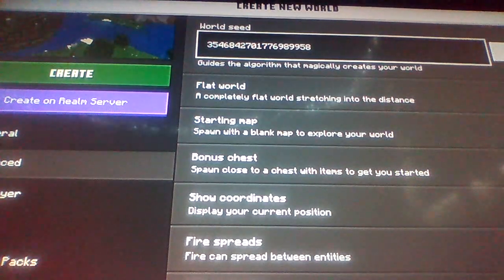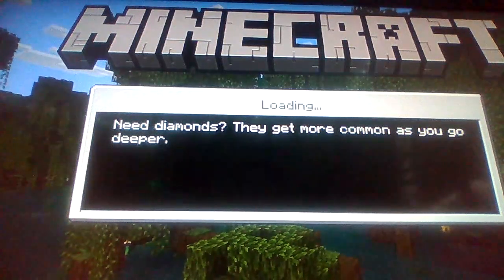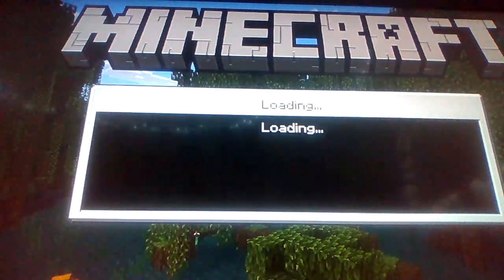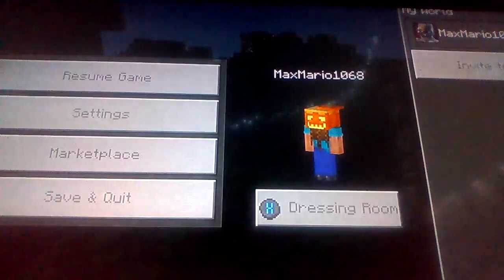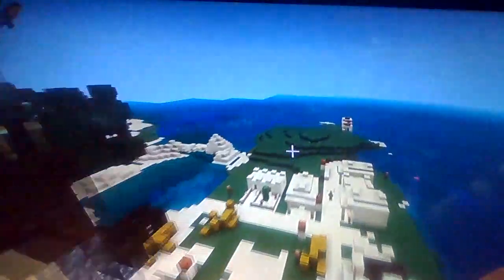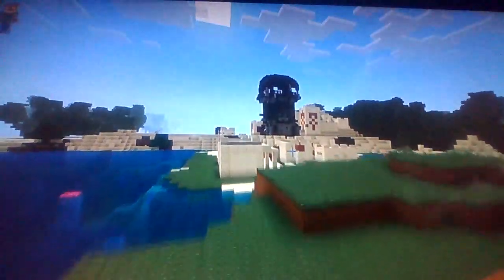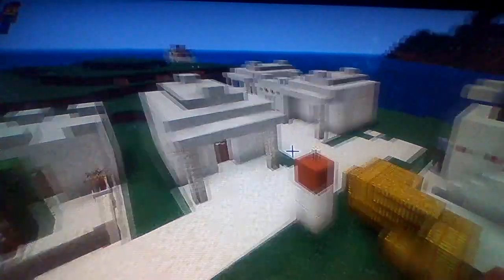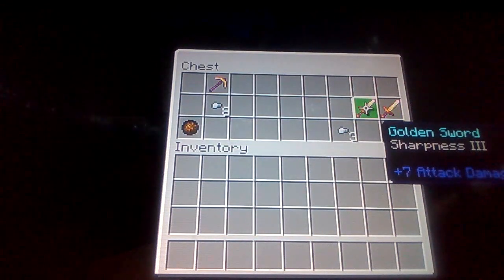best Minecraft seed!!!!!!!!!!!!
this is the best seed